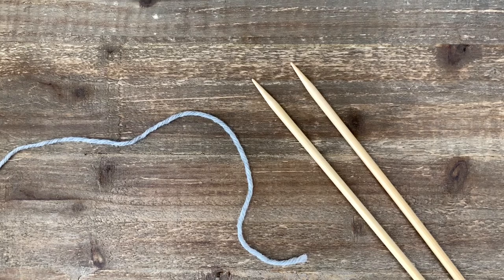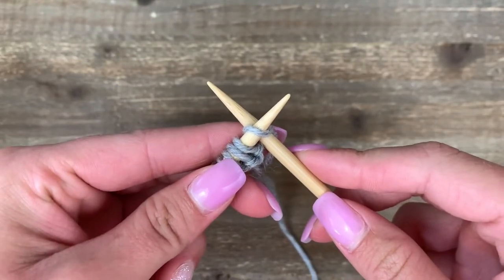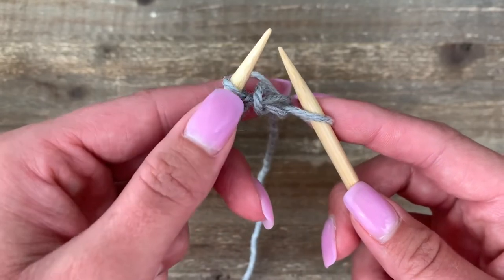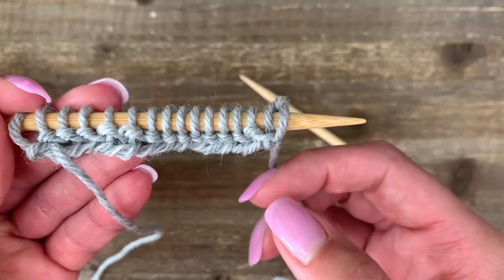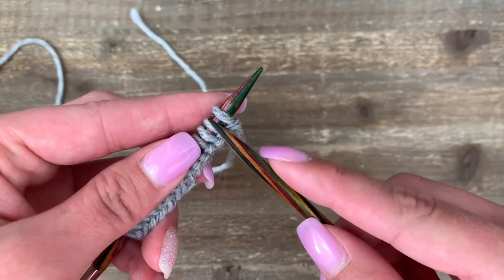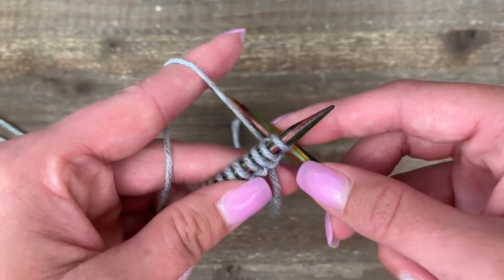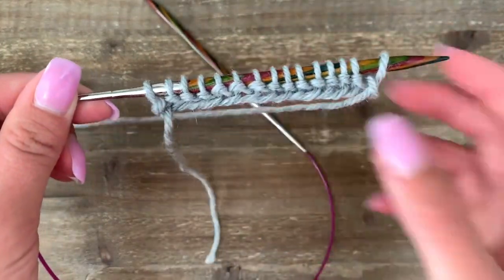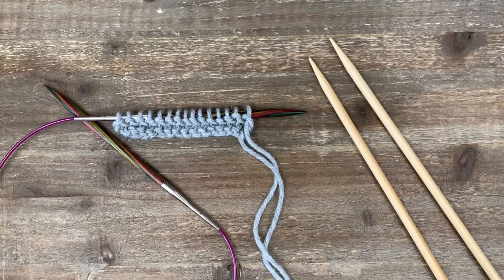Knitty Natty | Tutorials | Basic Knit Stitch {Continental}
Also called "picking", this video shows how to do the KNIT STITCH CONTINENTAL STYLE on straight and circular needles.

**READY FOR MORE?!** Check out other videos in the Basics Series below!